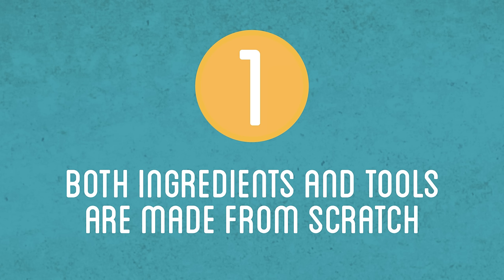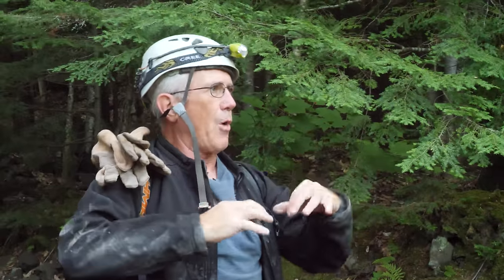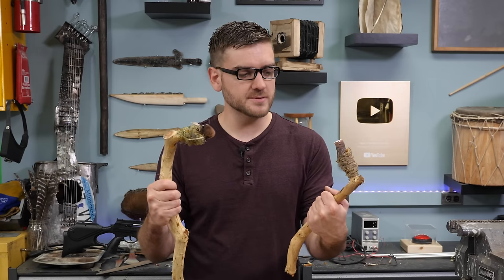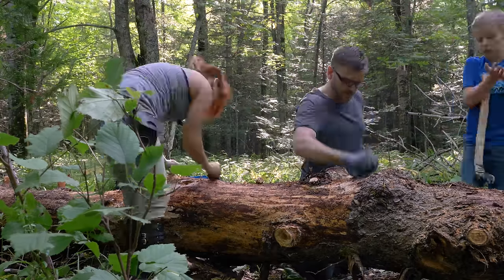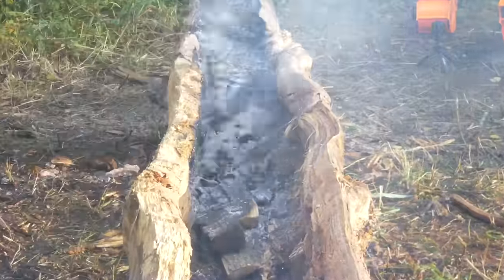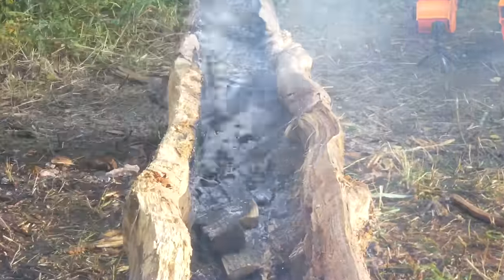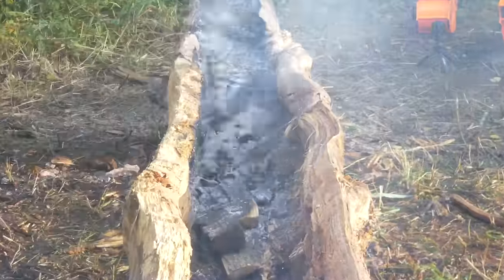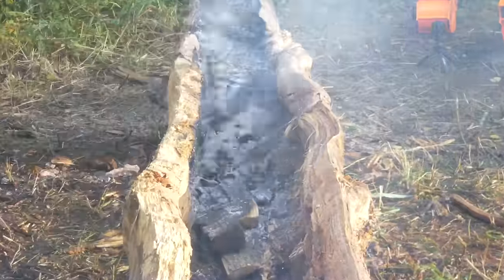Stone Age to Bronze Age: Speedrunning Human Technology (4 Hour Marathon Edit)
On the 5 year anniversary of starting this bold series, I wanted to offer this consolidated edit of the journey we've undergone to explore all the technologies humanity has invented to bring us to the modern era (or at least the industrial revolution).  It's personally been really fascinating to revisit this uphill struggle that has met many unforeseen obstacles, and I hope everyone can enjoy this as this channel starts it's focus on completing the last steps of the journey to the steam engine.

0:00 - Intro
0:21 - The Rules
3:01 - Fire - Pyrite and Flint
5:48 - Fire - Bow Drill
8:44 - Flintknapping
18:35 - Digging Stick
21:39 - Ceramics
28:12 - Native Copper
45:02 - Ground Stone Axe
1:00:16 - Dugout Boat
1:17:35 - Lead
1:34:36 - Bronze
1:54:44 - Agriculture / Bread
2:13:08 - Draft Kiln
2:25:55 - Bronze Axes
2:37:32 - Oil Lamp
2:52:02 - Plumb Bob Level
3:07:25 - Beer
3:19:08 - The Wheel
3:36:44 - Textiles

▼ Credits ▼
Created and Hosted by @AndyGeorge
Primary Editing by Emerson Rice
HTME Assistance by Elliot Krueger and Theo Melchoir